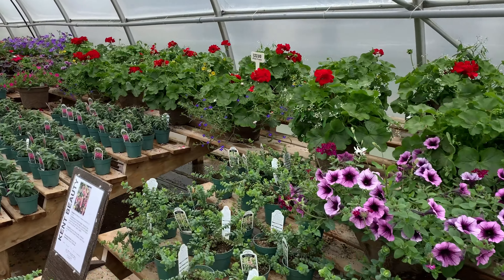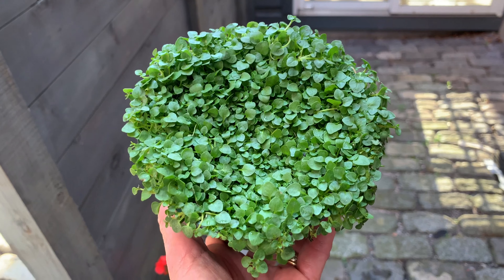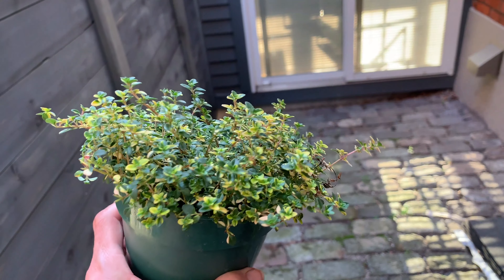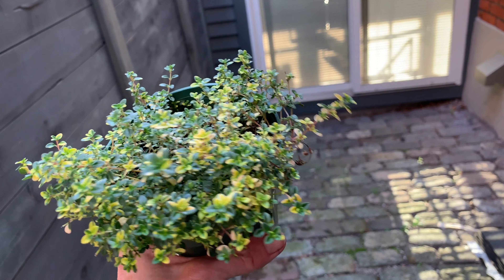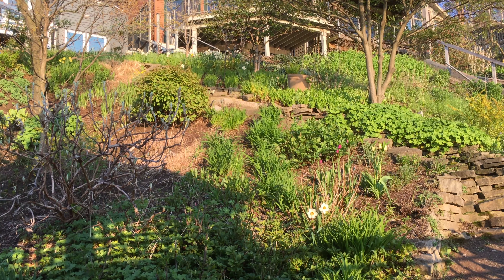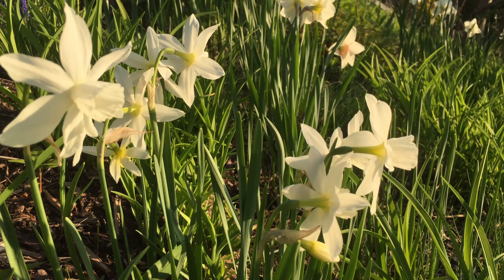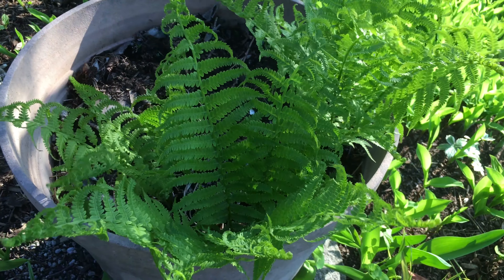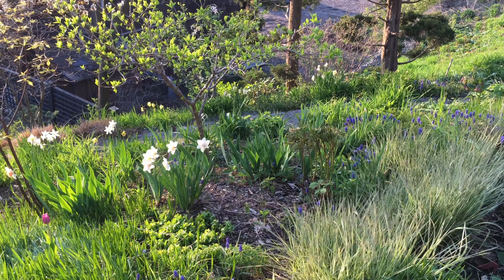Stocking the Garden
This video is about Stocking the Garden